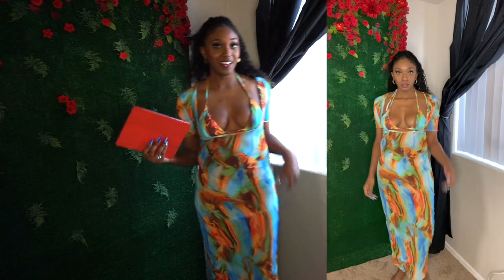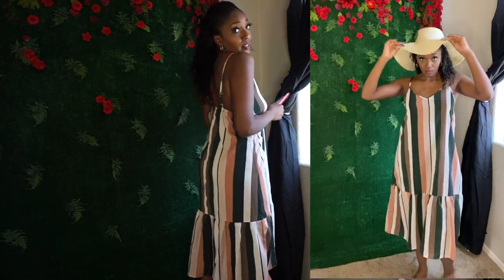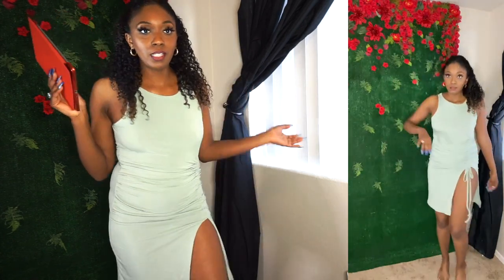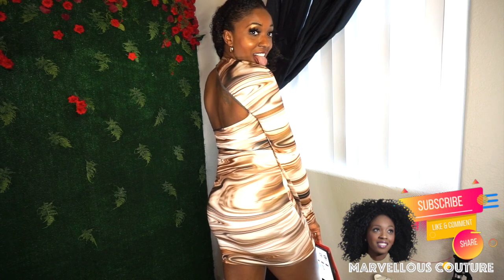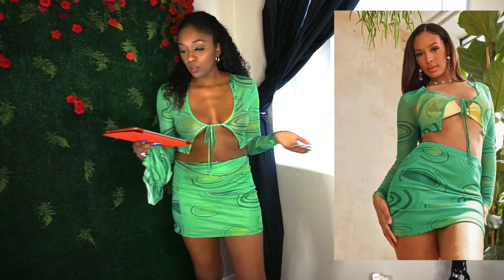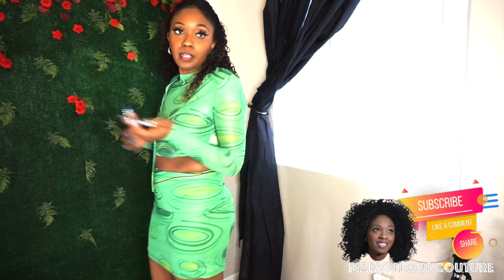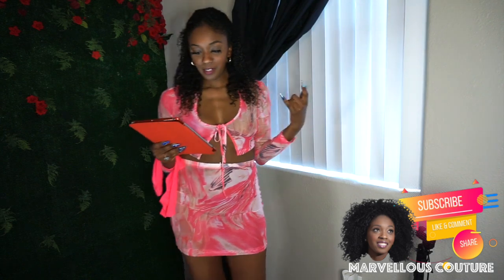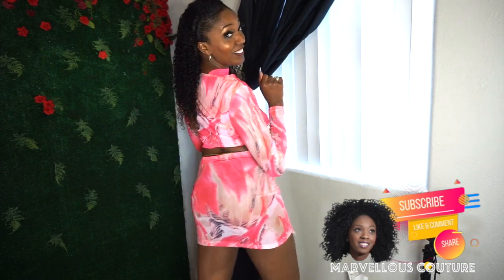SHEIN Baddie on a Budget 2021 Vacation Try on Haul | FashionVlog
SHEIN Baddie on a Budget 2021 Vacation Haul
Links to all items are below:
OPEN FOR DETAILS AND DISCOUNTS!!

1. 3pack Abstract Fluid Pattern Bikini Swimsuit & Cover Up
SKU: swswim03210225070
2. Simple Straw Hat
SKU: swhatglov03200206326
3. Striped Ruffle Hem Cami Dress
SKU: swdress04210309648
4. Drawstring Knot Split Thigh Rib-knit Dress
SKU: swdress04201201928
5. 3pack Marble Print Bikini Swimsuit & Cover Up
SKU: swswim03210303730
6. SHEIN Asymmetrical Neck One Sleeve Marble Print Bodycon Dress
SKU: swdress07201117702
7. SHEIN 1 PC Tie Front Top & Marbled Skirt Set Without Bra
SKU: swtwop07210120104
8. SHEIN 1pc Mesh Sheer Marbled Top Without Bra
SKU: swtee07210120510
9. SHEIN One Shoulder Drawstring Ruffle Hem Leopard Dress
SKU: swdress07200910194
10. Sheer Mesh Cami Romper
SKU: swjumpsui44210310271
11. Knot Front Tie Dye Sheer Mesh Top & Skirt Set Without Lingerie
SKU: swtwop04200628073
12. SHEIN Sheer Mesh Crop Top Without Bra
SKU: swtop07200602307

I used Canva iMovie, and KeyNote for editing.